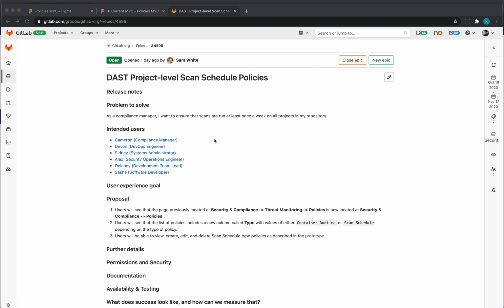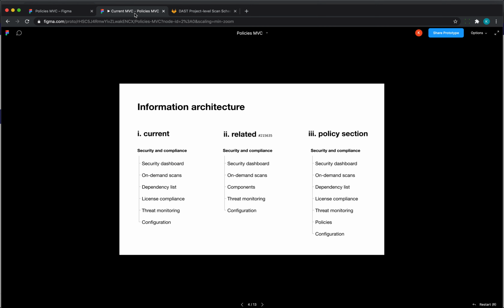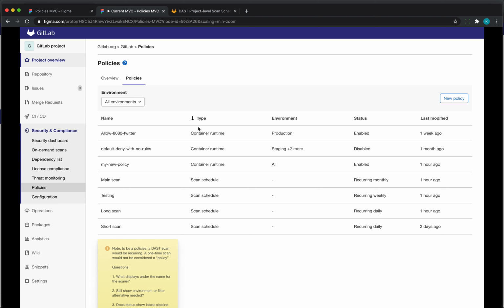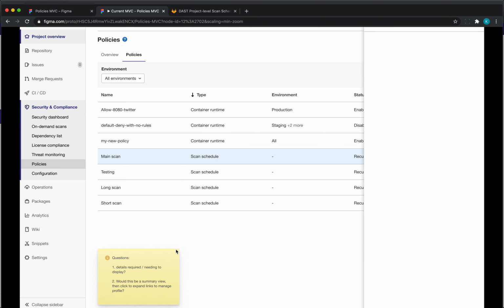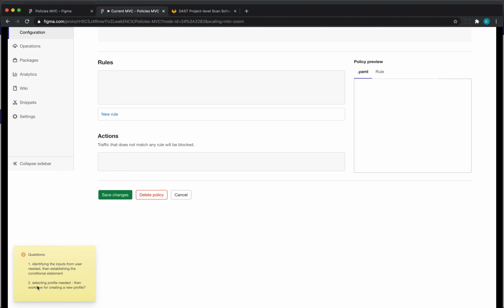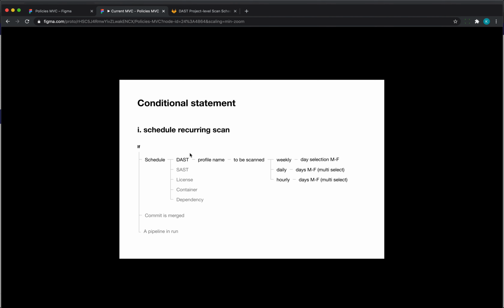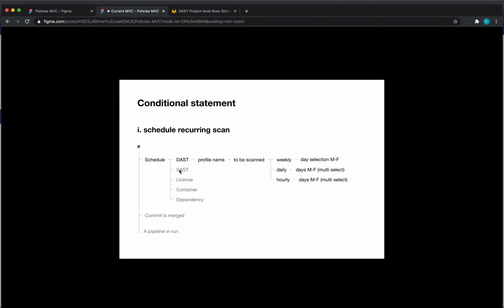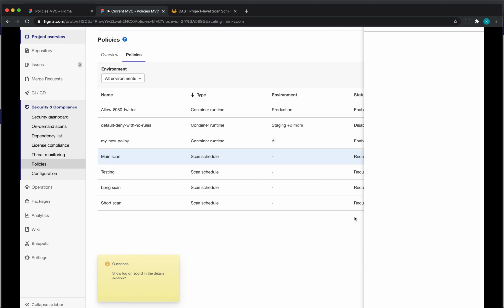Protect UX ideation: schedule a scan (policy creation MVC)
context: 0:00 - 1:40
ideation: 1:40 -10:30